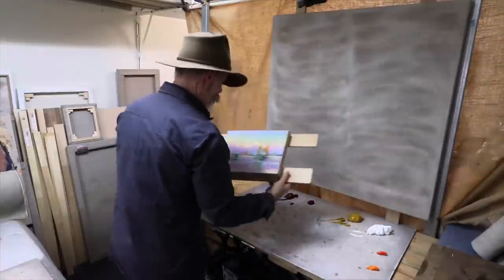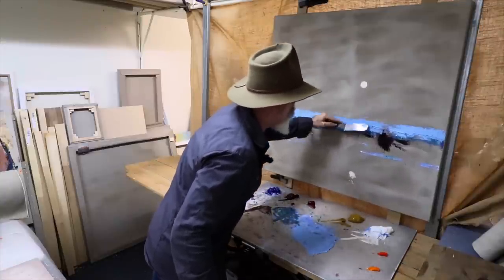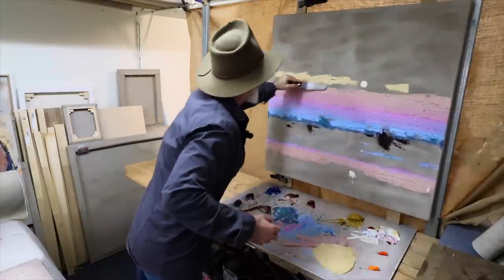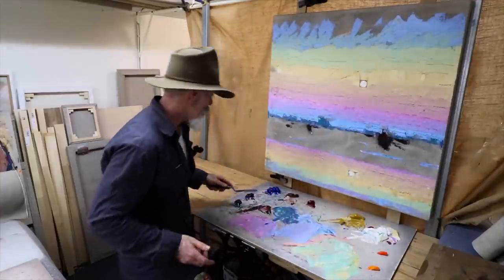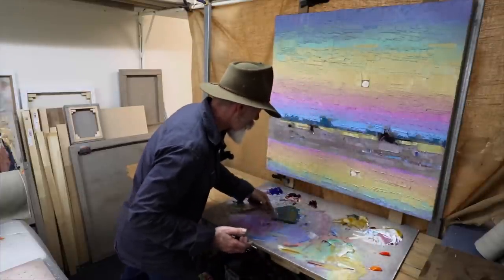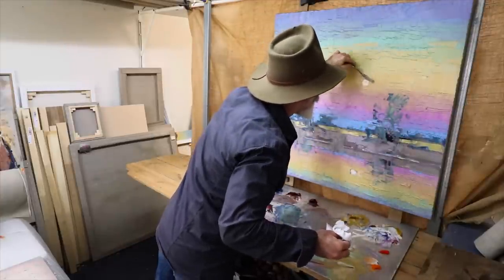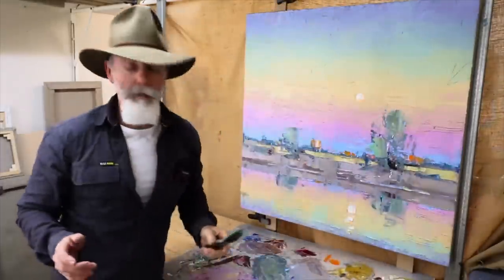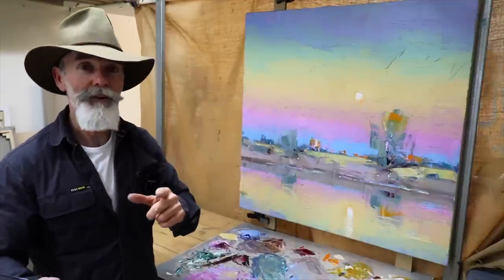TWILIGHT MOONRISE - Painted in the STUDIO from a PLEIN AIR Study!!!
Thick impasto Palette knife Painting.
Paint: Art Spectrum oil paint.
Painting surface: Libeco Lagae 450gsm Heavy Belgian Loomstate Linen. Stretched on stretcher bars.